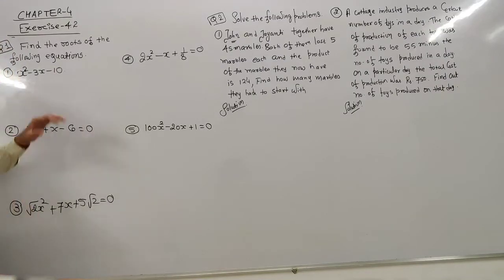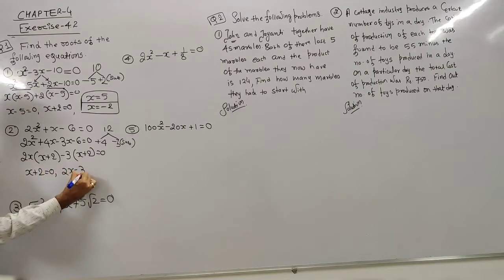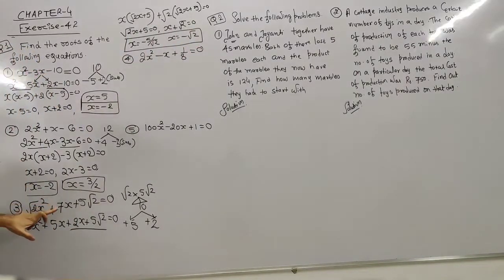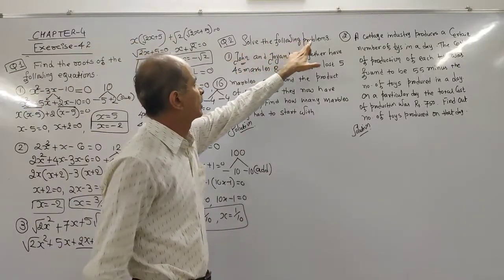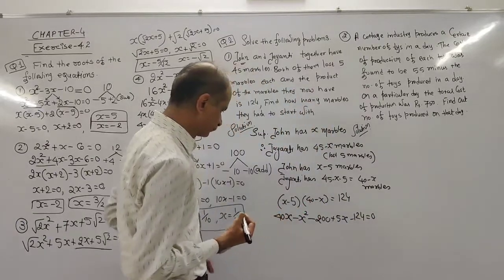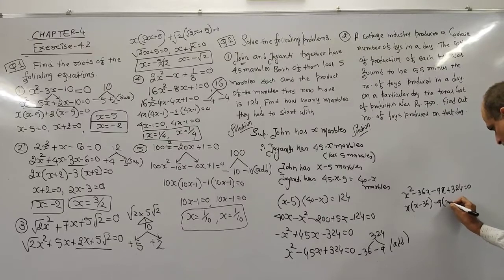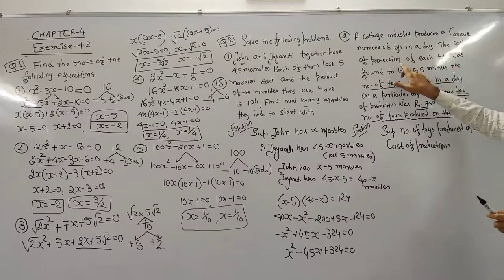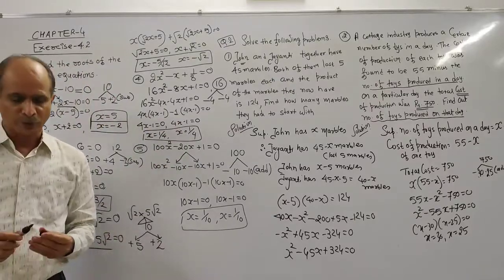1147. Std-10,Mathematics,Chapter-4,Part-3 | Vidyut Board Vidyalaya | BHAGYESH THAKKAR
1147. Std-10,Mathematics,Chapter-4,Part-3 ,  Vidyut Board Vidyalaya ,BHAGYESH THAKKAR